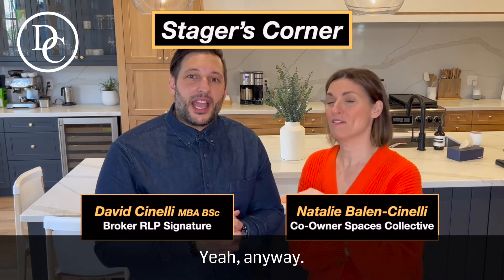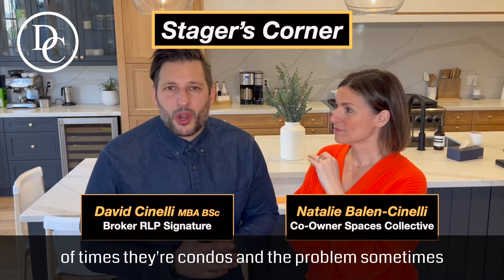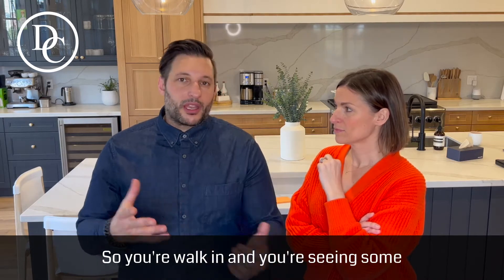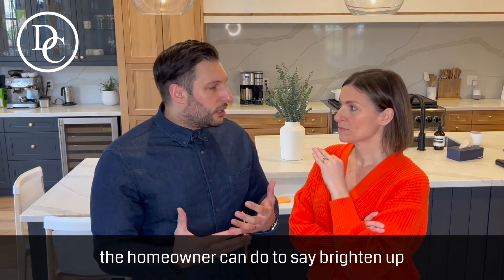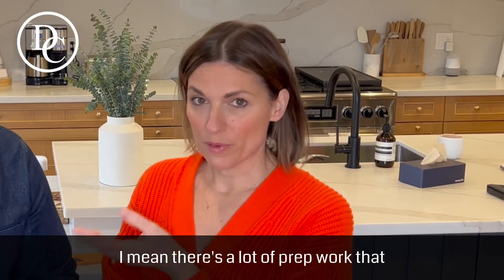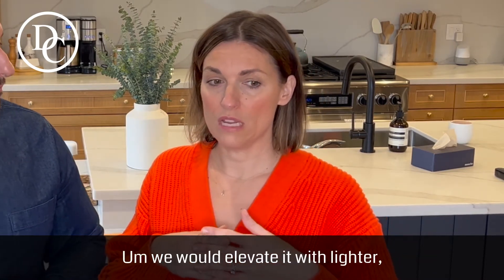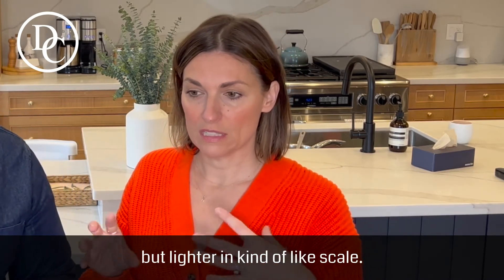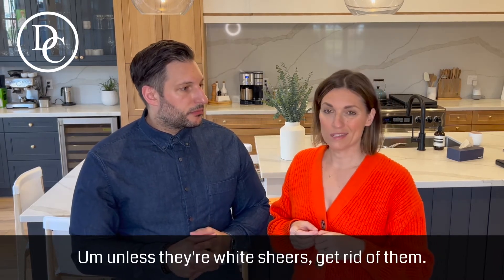Stager's Corner - Brighten Dark Rooms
🛋🪴Today on Stager’s Corner Natalie 🤷🏻‍♀️ and I 💁🏻‍♂️ will discuss 🗣 how to brighten 🔆 rooms that do not 🚫get a lot of sunlight 🌞.